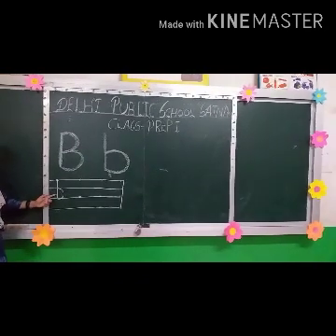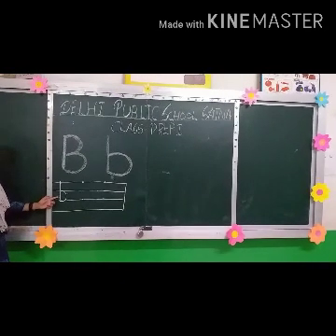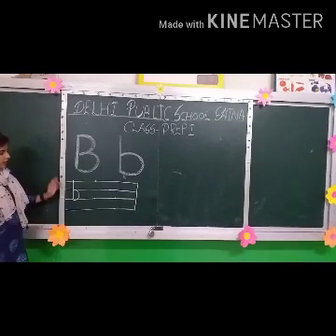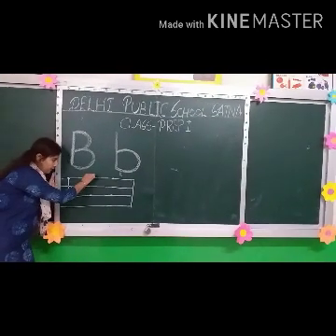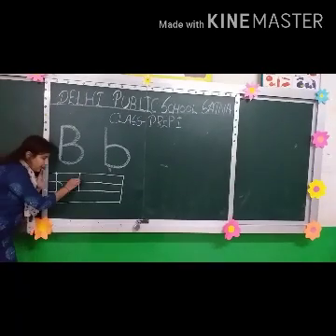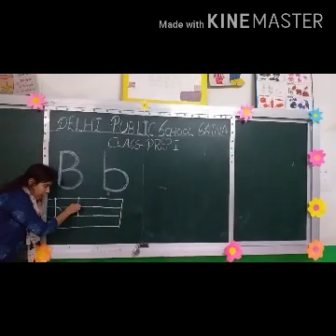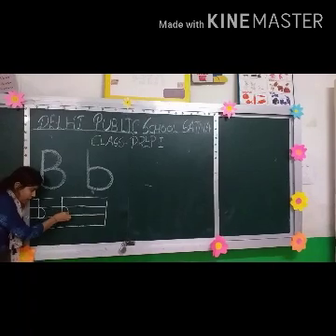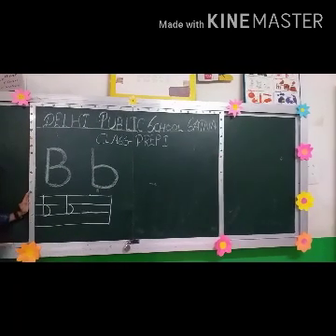CLASS -PREP 1 ..TOPIC -LETTER "b"